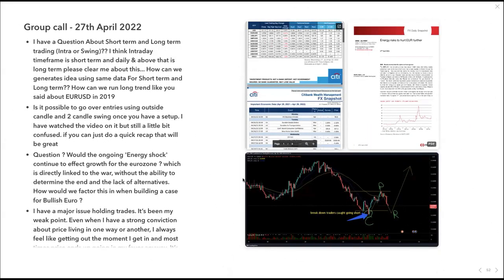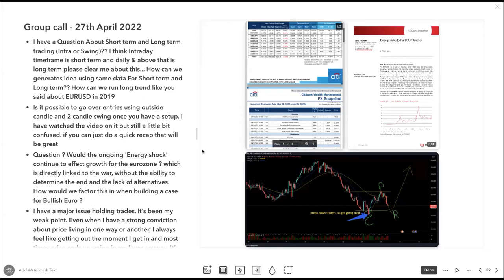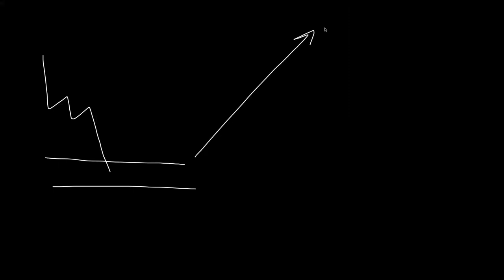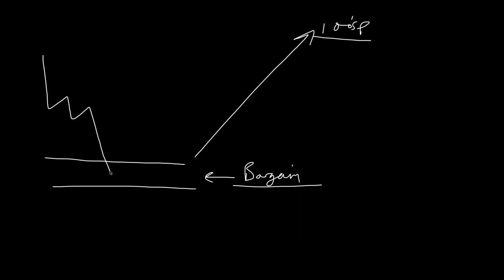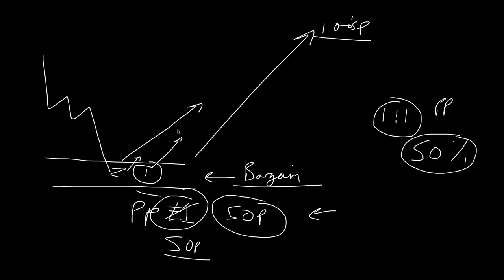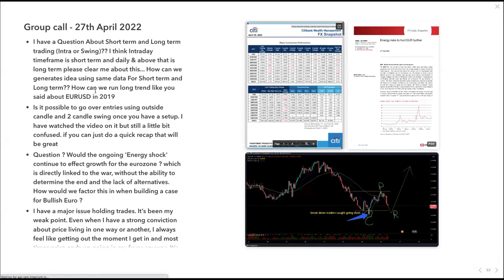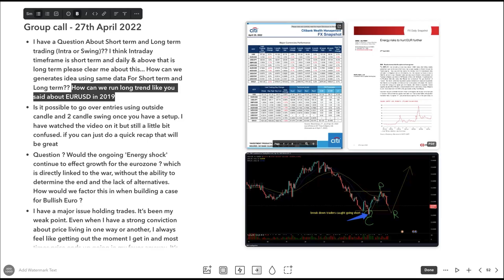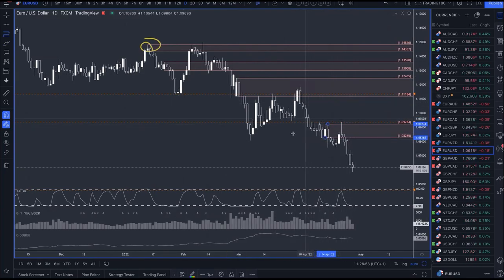FOREX SUPPLY & DEMAND ZONE 'SMART MONEY' ANALYSIS - SHORT AND LONG TERM TRADING + TRADE MANAGEMENT